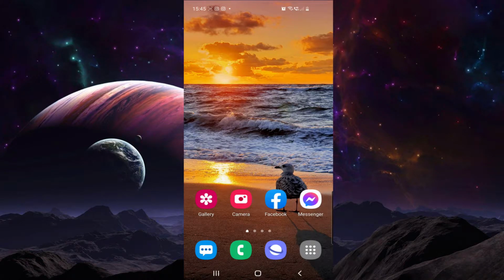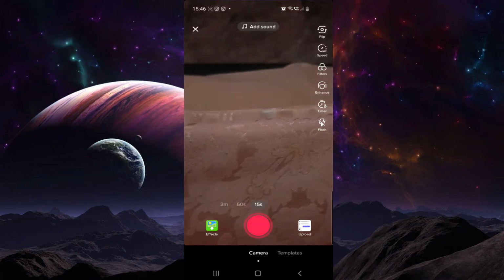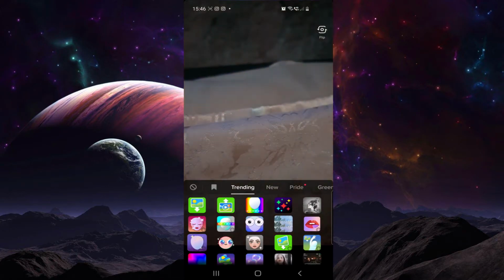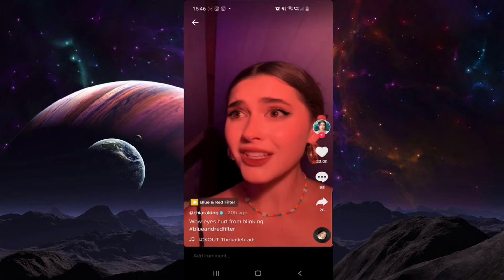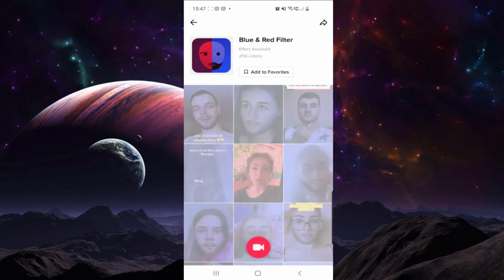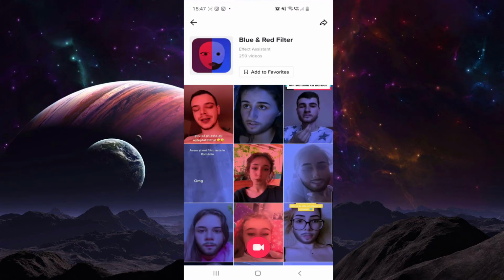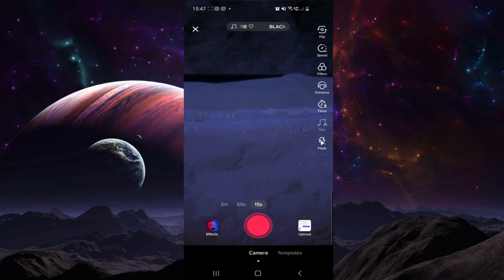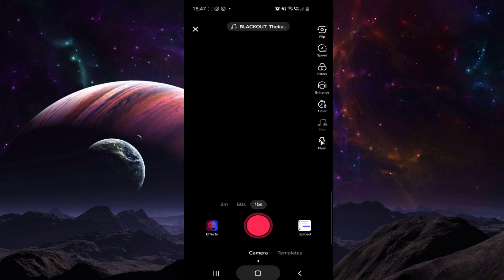How to get the Blue and Red Filter on TikTok 2025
Easy tutorial and Fun !!! In this video I'm showing you How to get the Blue and Red Filter on TikTok 2025

Also you can check this video on TikTok Settings you have to Change Right Now | TikTok Settings you should Change 2025